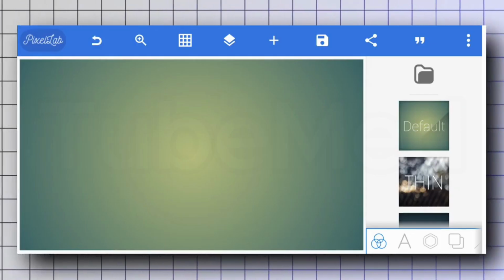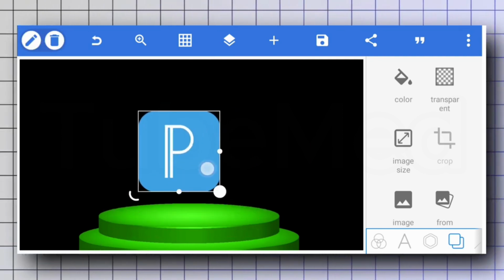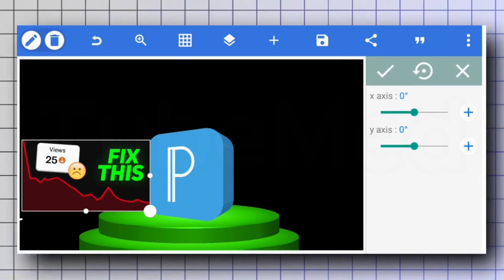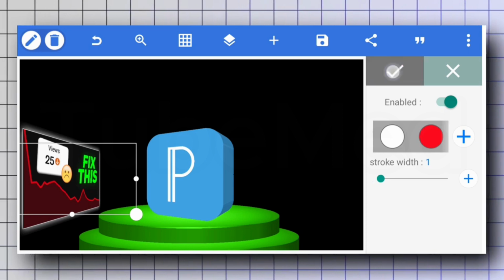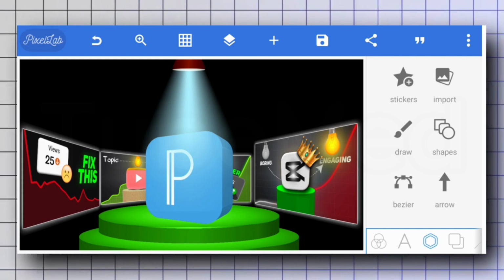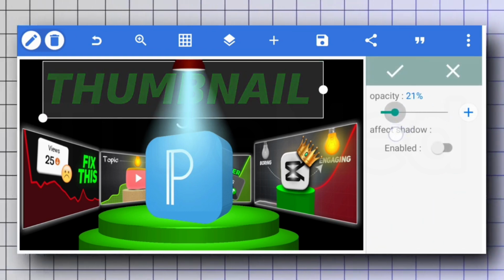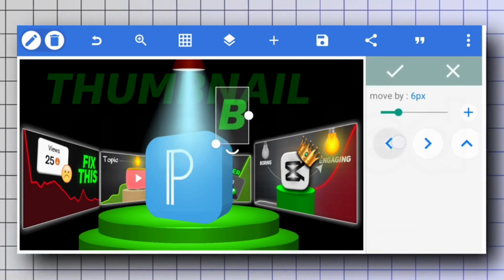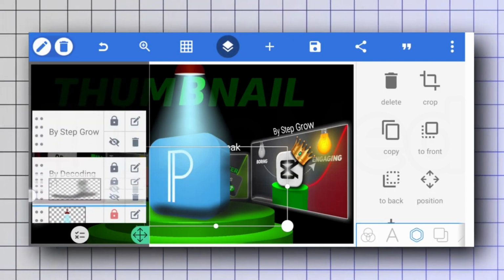How To Make 3D ( THUMBNAIL ) in Just 5 Minutes ! 📈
Learn how to create captivating thumbnails that will boost your Click-Through Rate (CTR)! Discover the strategies utilized by successful creators to craft attention-grabbing thumbnails that encourage interaction. This video will walk you through everything from graphic design principles to psychological tactics, helping you create thumbnails that compel viewers to click. Enhance your content and increase your exposure with expert advice that will distinguish your thumbnails from the competition. Don't miss out—watch now and turn your thumbnails into irresistible click magnets!
high ctr
thumbnail
click through rate
youtube thumbnail
Thumbnail creation
thumbnail kaise banaen
click through rate youtube
how to make thumbnail in picsart
right way to create thumbnail to get high click through rate
how to make thumbnails for youtube,youtube thumbnail tutorial